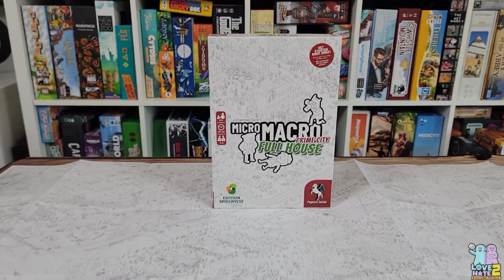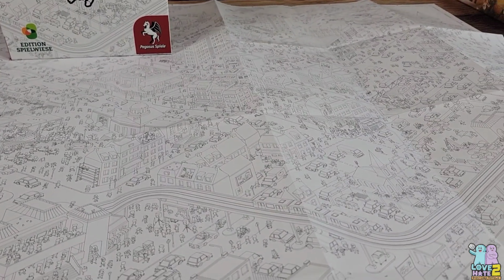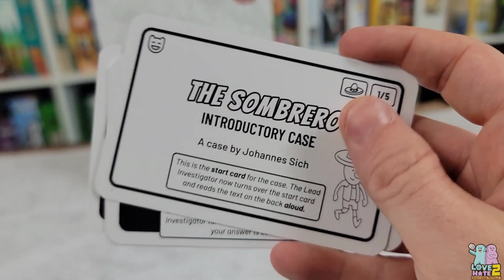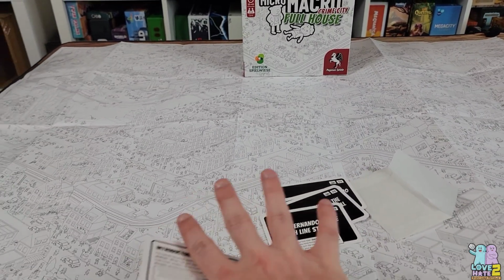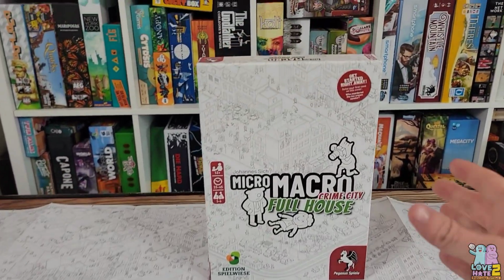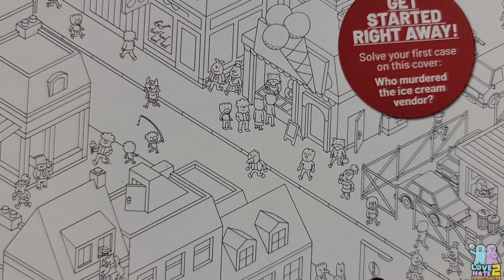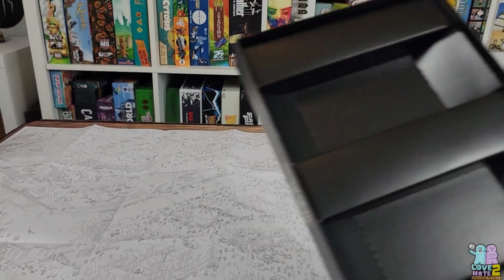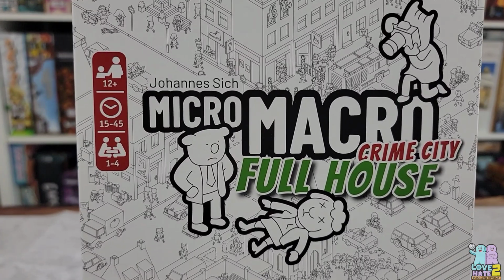A Non-Gamer's Review Of MicroMacro Crime City: Full House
Sam and Lance go searching for clues in MicroMacro Crime City: Full House. This is a cooperative detective game in which players searching for characters reminiscent of Where's Waldo. Check out their gamer and non-gamer thoughts on it!

start 0:00
Intro 0:11
Components 1:39
Turn Overview 3:17
Our Thoughts 7:19
Pro & Cons/Our Scores 11:45

The copy of MicroMacro Crime City: Full House seen in this video was provided by Pegasus Spiele North America. No other compensation was provided for this video.